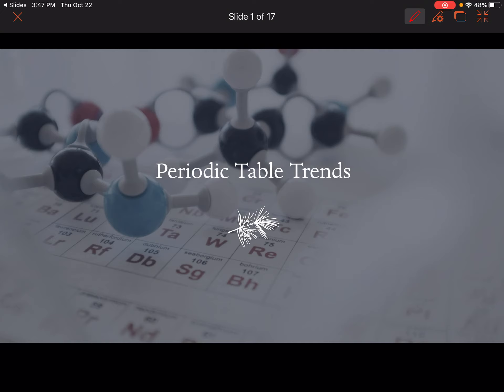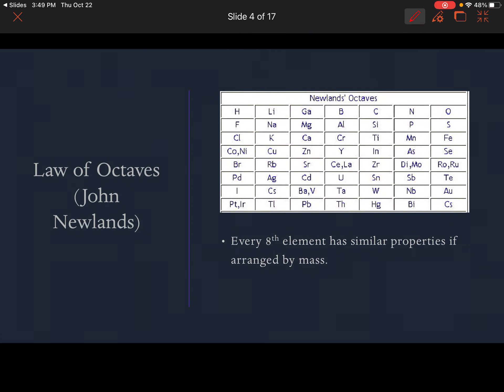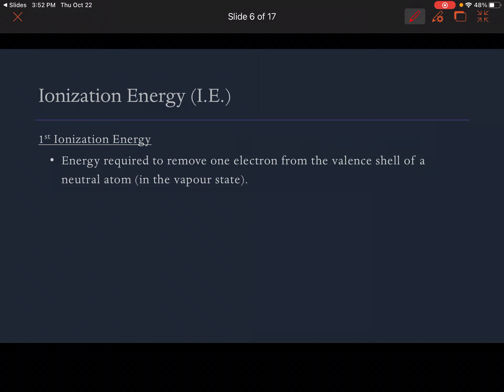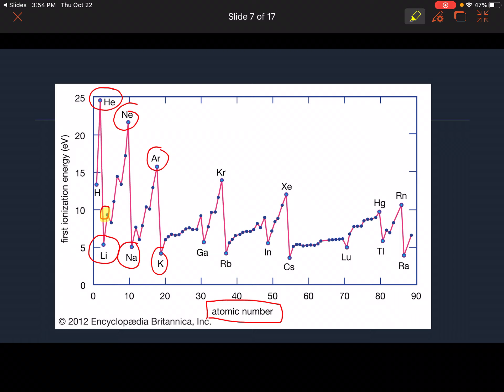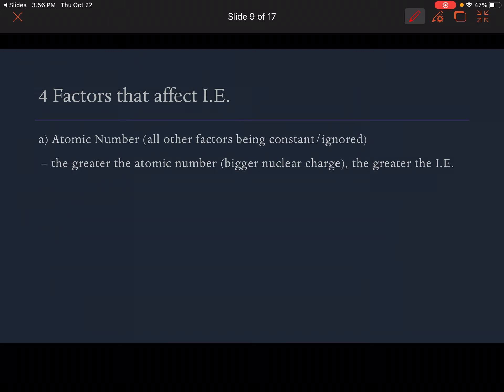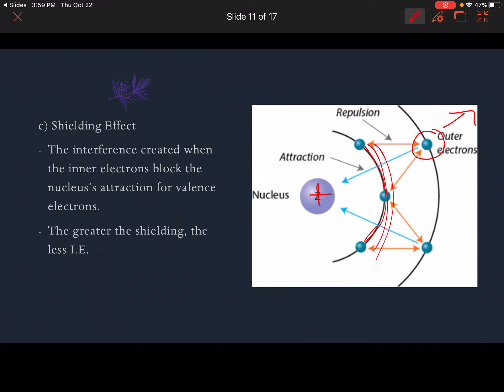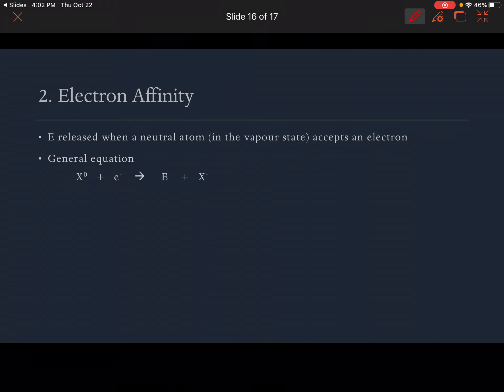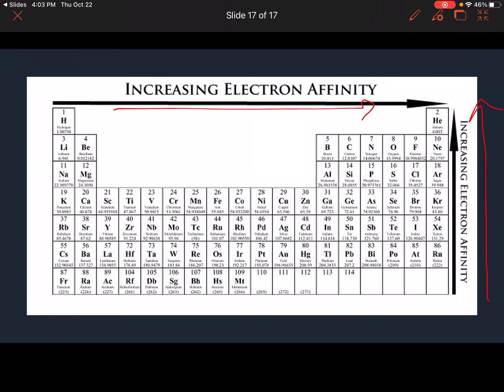Chem 40 Lesson 2.7 Periodic Trends Part 1